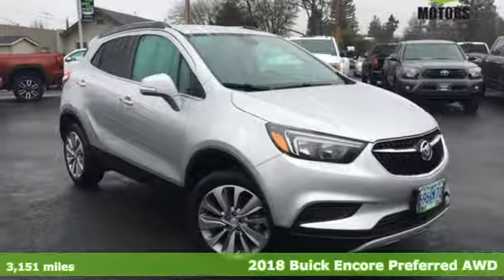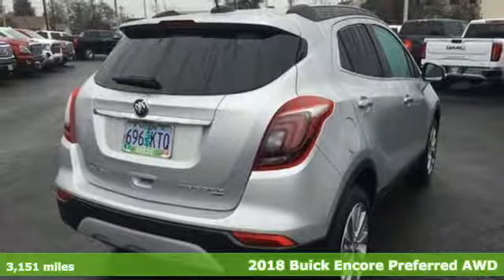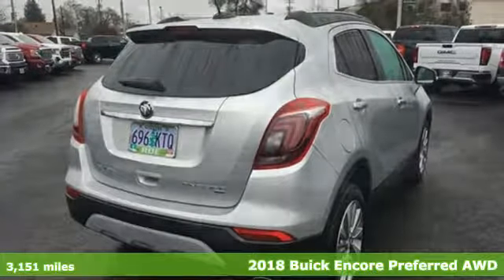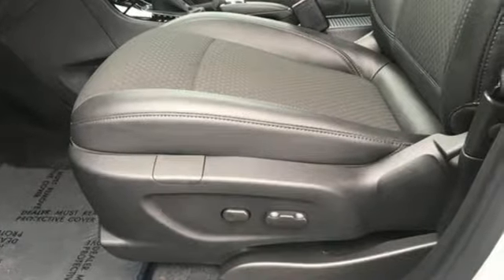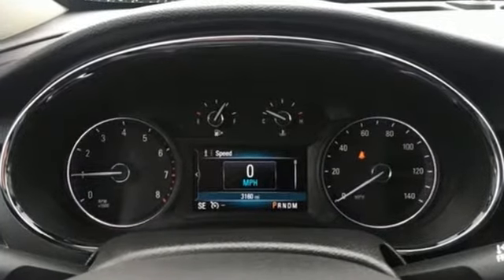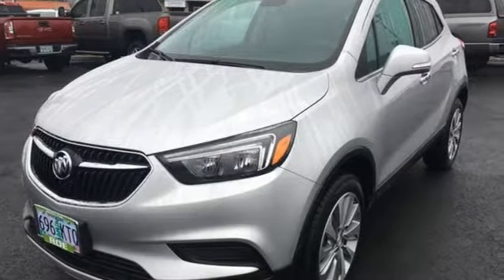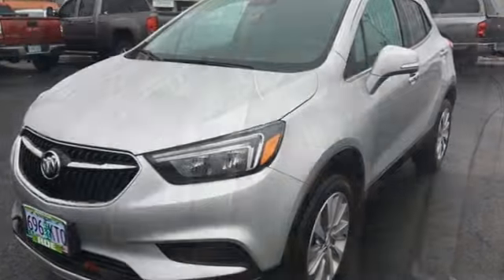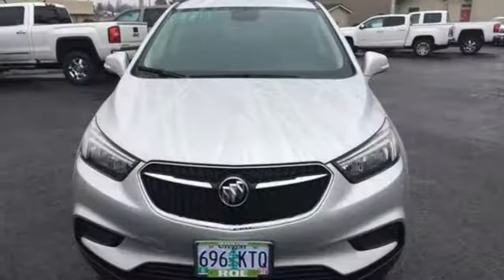2018 Buick Encore Grants Pass OR Medford, OR #50774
Year: 2018
Make: Buick
Model: Encore
Trim: Preferred
Engine: ECOTEC 1.4L I4 SMPI DOHC Turbocharged VVT
Transmission: 6-Speed Automatic Electronic with Overdrive
Color: Silver
Interior: ebony
Mileage: 3151
Stock #: 50774
VIN: KL4CJESB2JB664953
Clean CARFAX. Backup Camera, 2-Way Manual Front Passenger Seat Adjuster, 6 Speakers, 6-Way Power Driver Seat Adjuster, Air Conditioning, Dual front impact airbags, Dual front side impact airbags, Exterior Parking Camera Rear, Heated door mirrors, Illuminated entry, Knee airbag, Low tire pressure warning, Occupant sensing airbag, Outside temperature display, Overhead airbag, Power steering, Power windows, Radio data system, Rear side impact airbag, Remote keyless entry, Ride & Handling Suspension, Roof rack: rails only, Security system, Speed control, Steering wheel mounted audio controls, Telescoping steering wheel, Tilt steering wheel, Turn signal indicator mirrors. Odometer is 3681 miles below market average! 24/30 City/Highway MPG Quicksilver Metallic 2018 Buick Encore Preferred ECOTEC 1.4L I4 SMPI DOHC Turbocharged VVT AWDbrbrbrRoe Motors has been a trusted, family owned business in the Rogue Valley for over 35 years. We are dedicated to supporting our community and providing outstanding customer service.

Address:
201 NE 7th Street